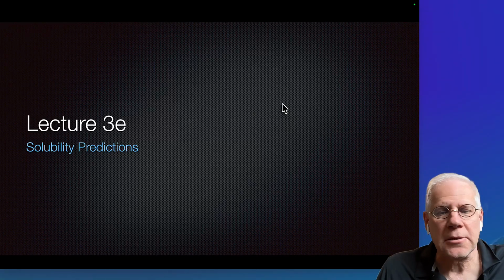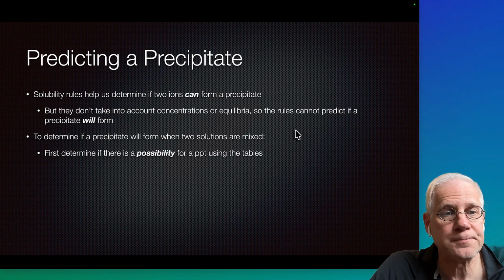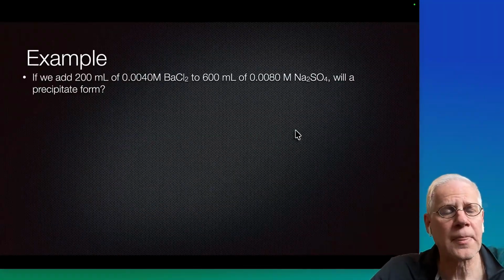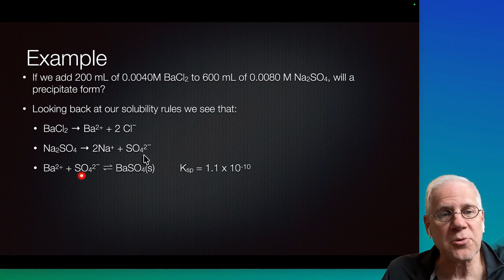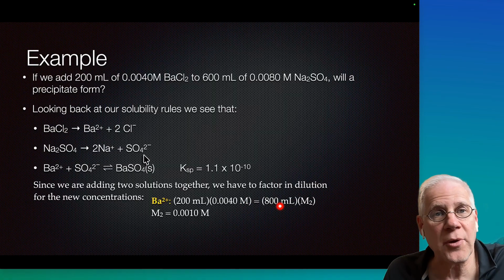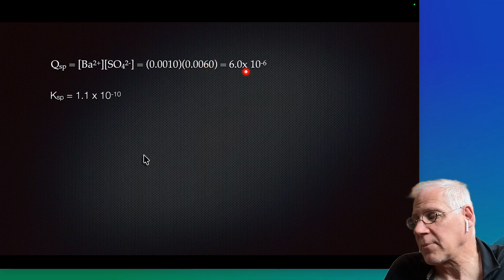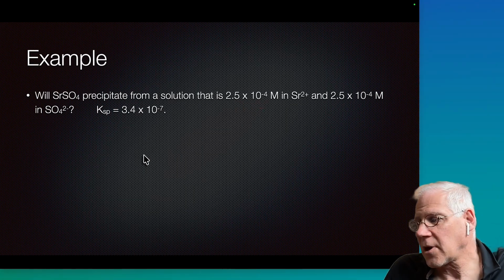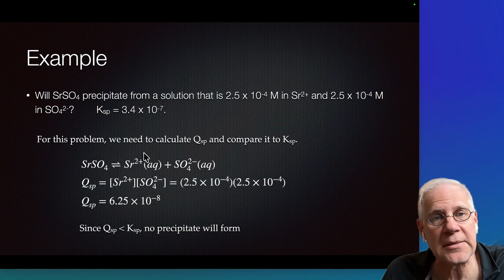Lecture 3e - Solubility Predictions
Table of Contents:

00:11 - Predicting a Precipitate
02:14 - Example
05:05 -
06:01 - Example